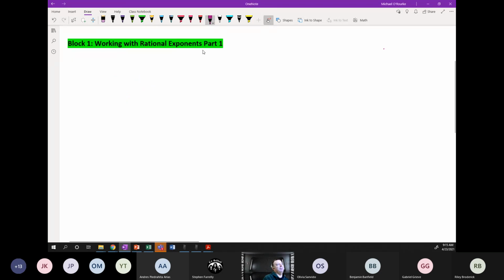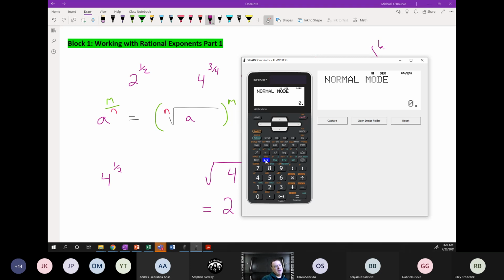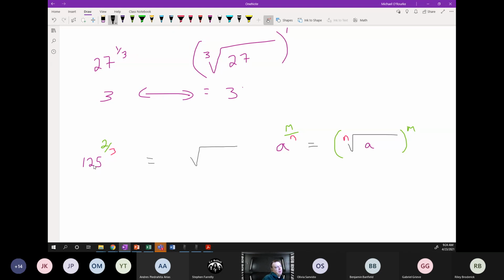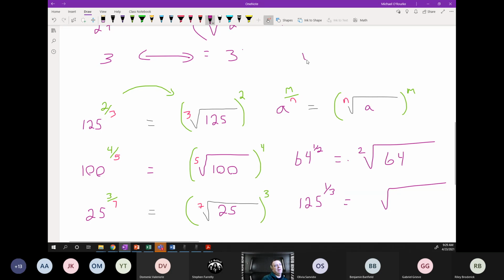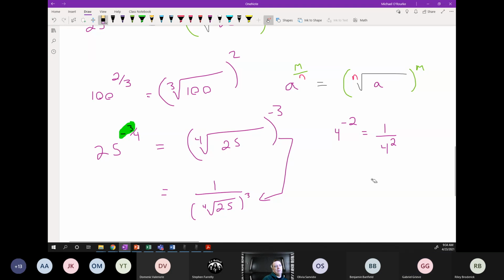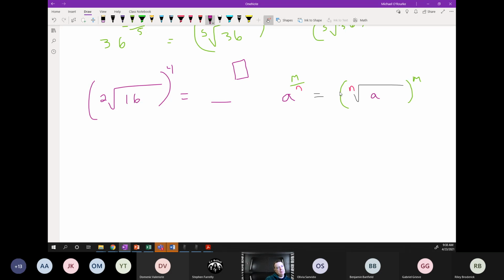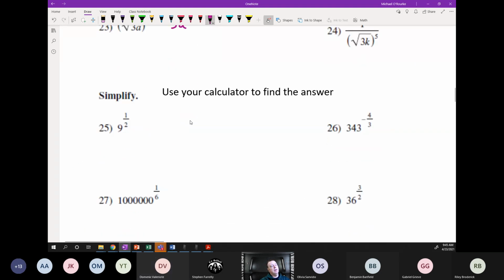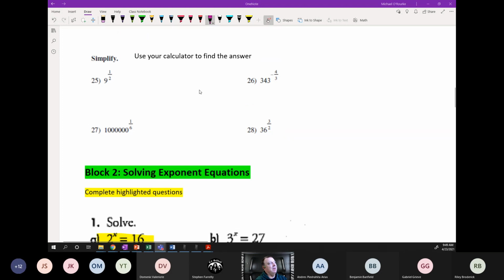Block 1 April 23rd